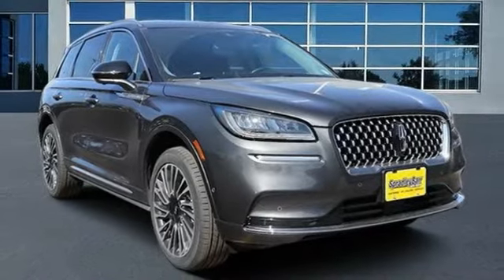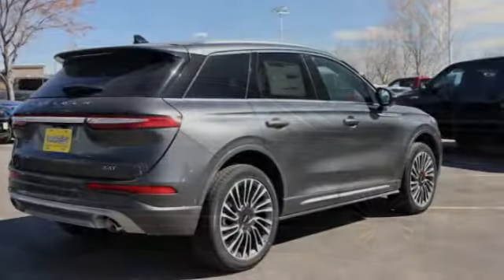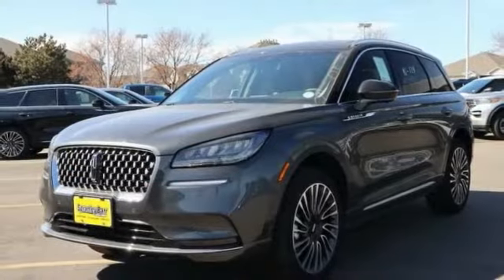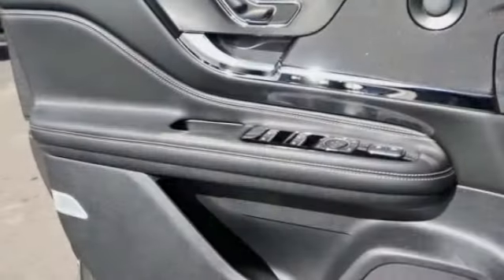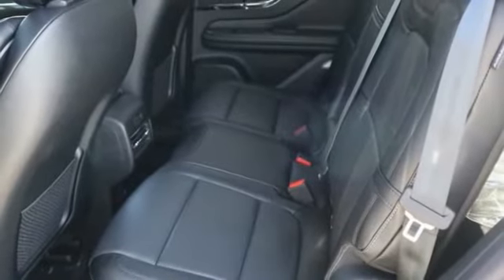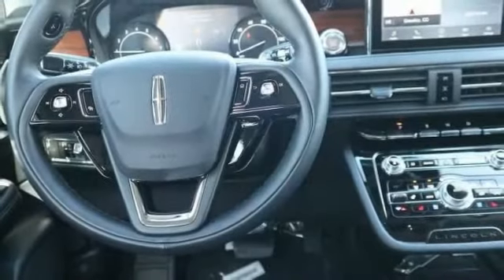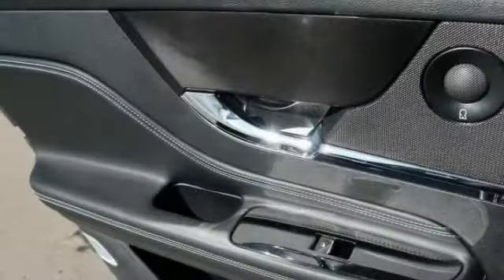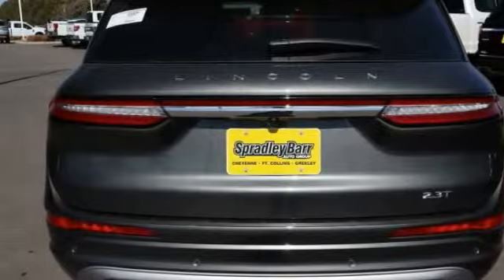2020 Lincoln Corsair Greeley CO LUL13252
Recent Arrival! Magnetic Gray 2020 Lincoln Corsair Reserve AWD 8-Speed Automatic 2.3L I421/28 City/Highway MPGAwards:* 2020 KBB.com 10 Favorite New-for-2020 Cars